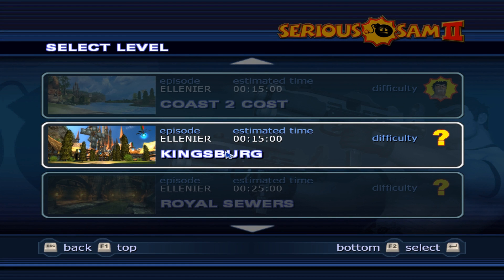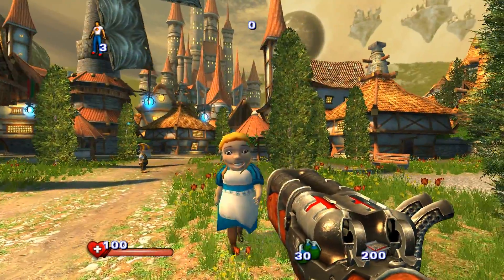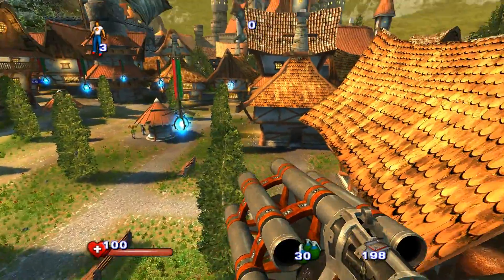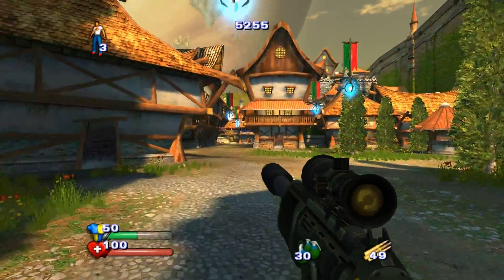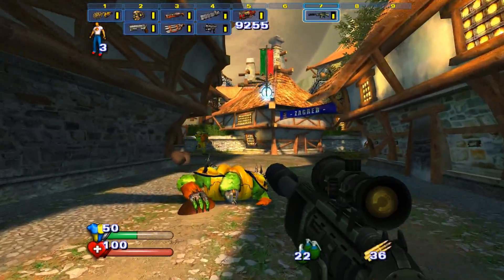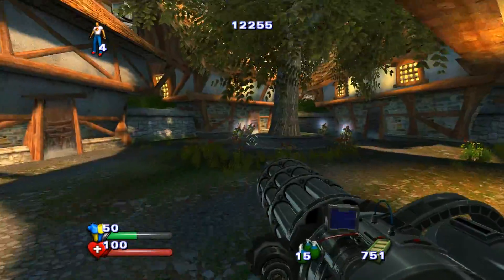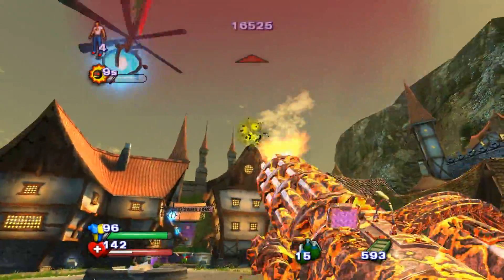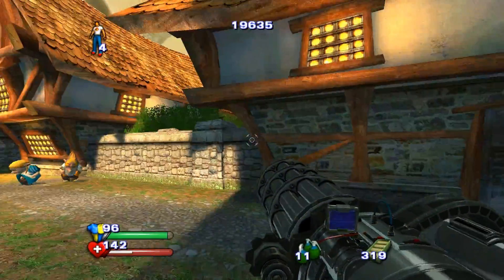Serious Sam 2 (Commentary) Level 26: Kingsburg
Playthrough of Serious Sam 2 with commentary on Serious difficulty getting all secret areas.